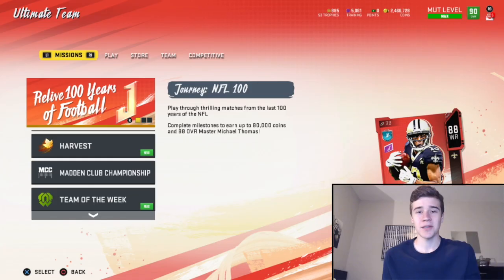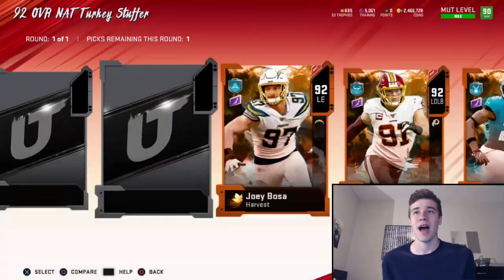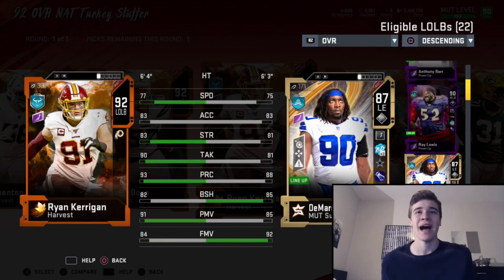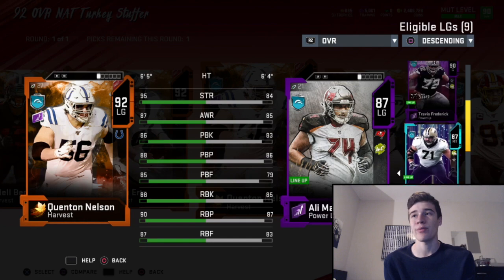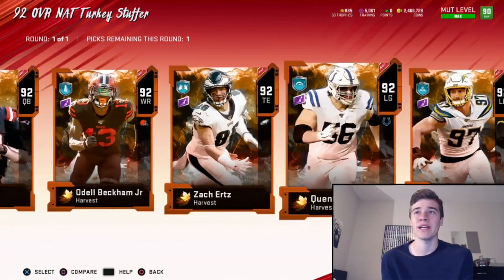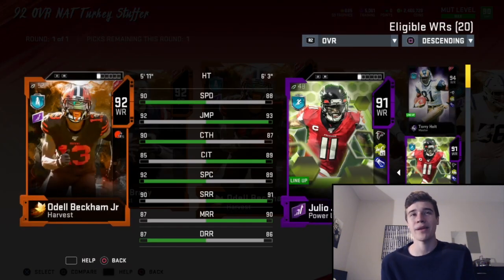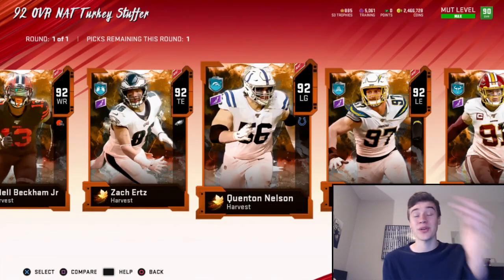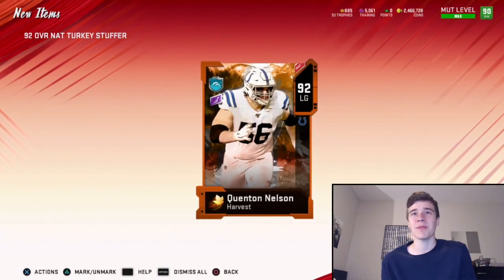RANKING THE BEST FREE 92 TURKEY STUFFERS TO PICK!! | BEST 92 OVERALL FREE HARVEST PLAYER MADDEN 20!!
This video shows you the best 92 overall turkey stuffer to pick in Madden 20 Ultimate Team. I go over all the potential turkey stuffers you can choose and rank my favourite options. I also select the turkey stuffer I plan on adding to my Madden 20 Ultimate Team in the thanksgiving harvest promo. Enjoy this video showing the best turkey stuffer to choose and let me know what player you plan on choosing in the comment section.